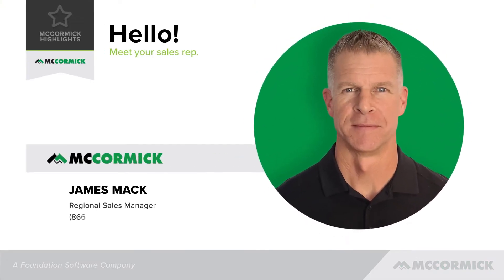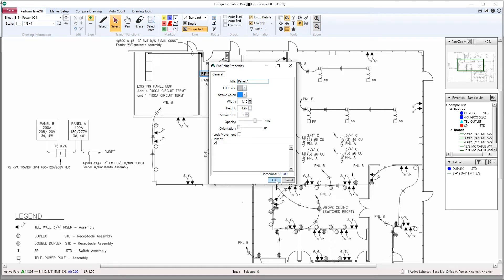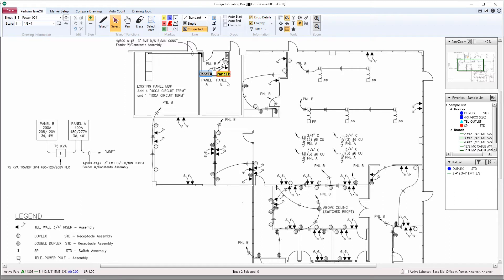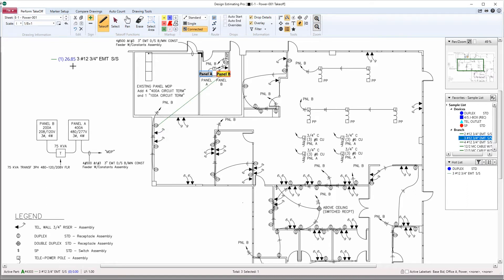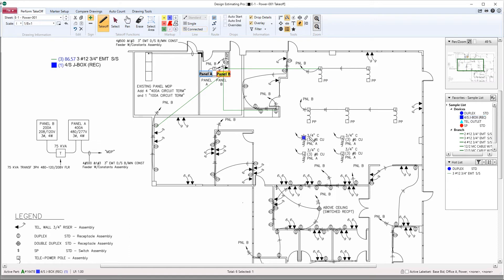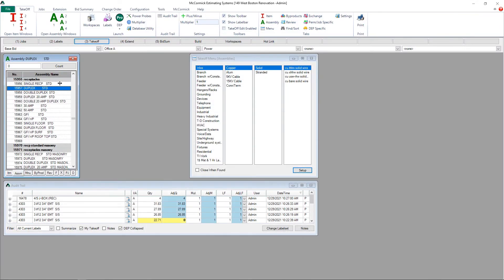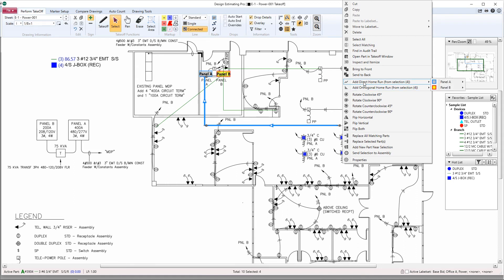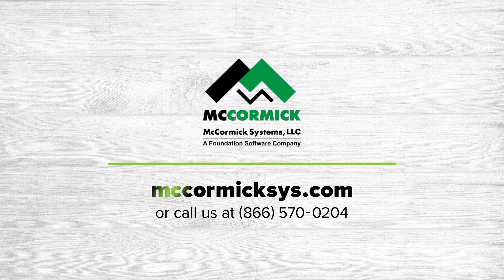Auto Home Run Takeoff Feature | McCormick Estimating Software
Through McCormick’s Design Estimating Pro, users can now use the Auto Home Run feature to ensure their estimates are more accurate than ever. The patented Auto Home Run feature allows you to easily select multiple endpoints and perform accurate takeoffs between them. This video will show you multiple ways you can utilize the Auto Home Run feature.